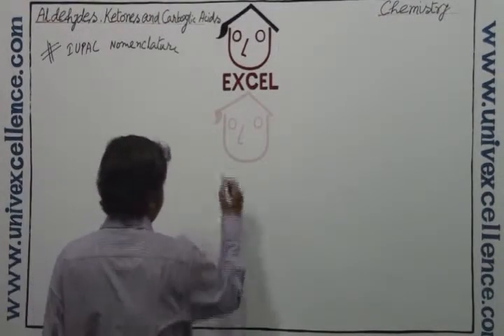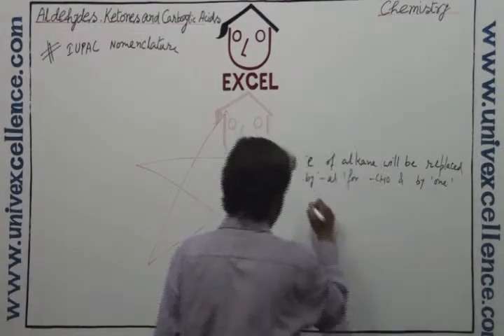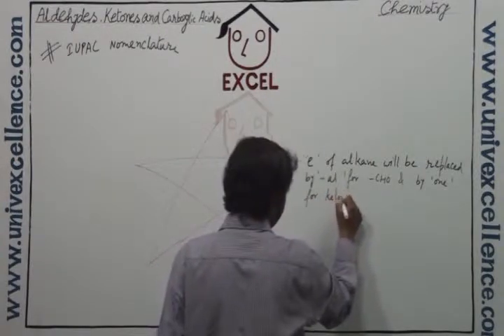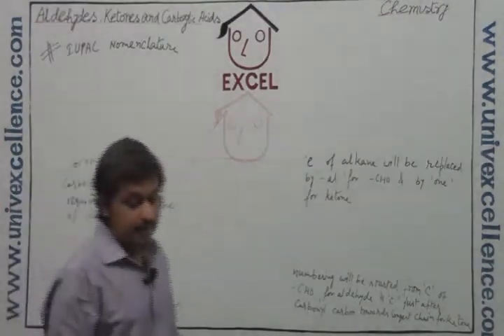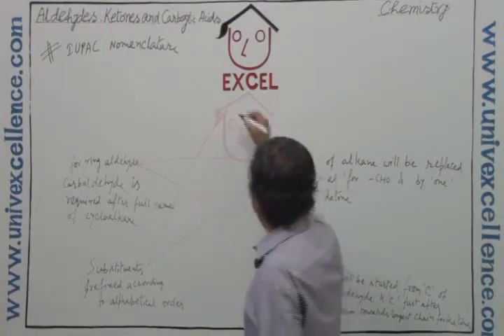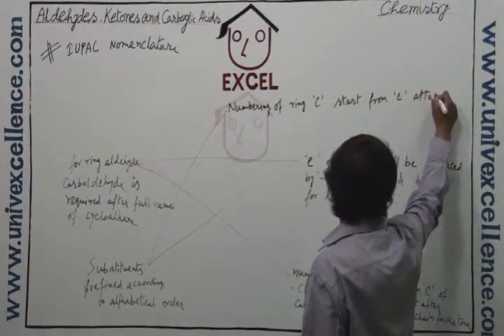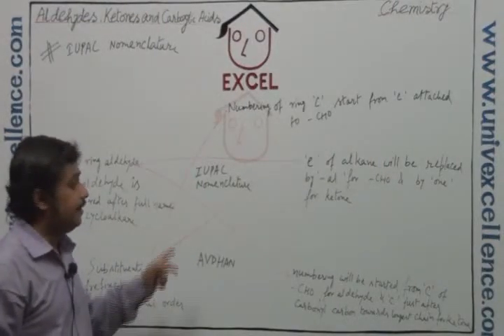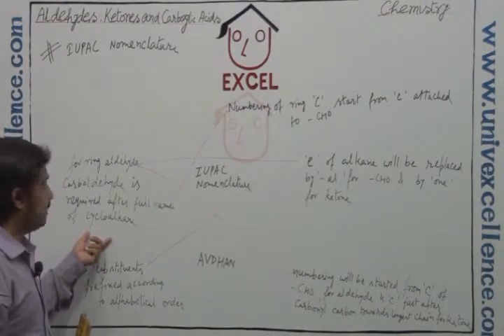Class 12 Chemistry Aldehydes, Ketones and Carboxylic Acids Duration 5 Minutes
Bhagatsir provides Video Lectures in Apni Bhasha. This Video covers Class XII Chemistry Chapter Aldehydes, Ketones and Carboxylic Acids covering Topic Aldehydes, Ketones and Carboxylic Acids . Developed with Images, Smart Art and Learning Techniques it offers easy remembering Avdhan Science to students.